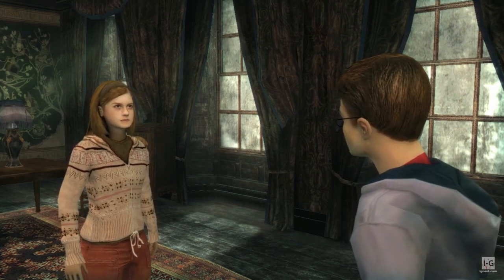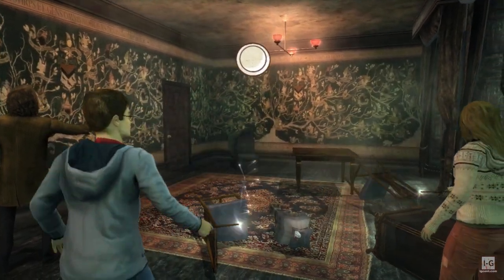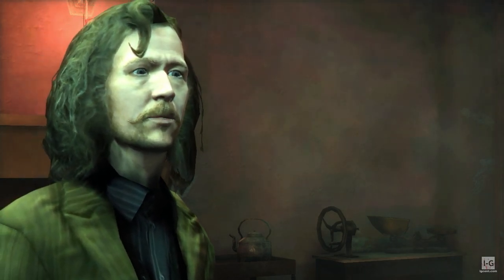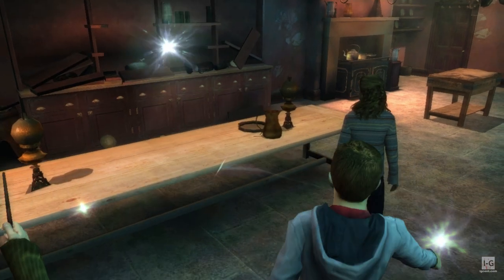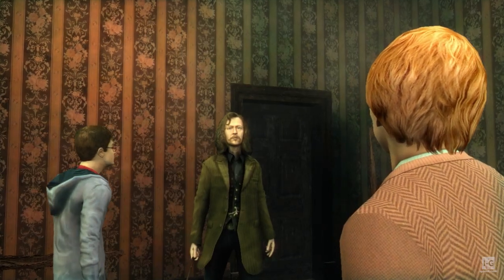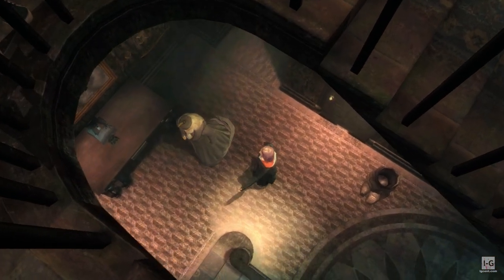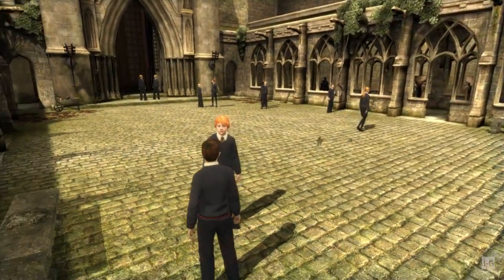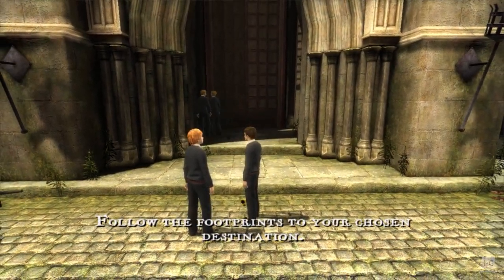Harry Potter and the Order of the Phoenix - Xbox 360 Gameplay (1080p60fps)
Harry Potter and the Order of the Phoenix is a 2007 action-adventure video game. It is based on the 2007 film of the same name. The game was released for mobile devices, Nintendo DS, PlayStation Portable, Microsoft Windows, PlayStation 2, PlayStation 3, Wii, Xbox 360, Game Boy Advance, and Mac OS X.